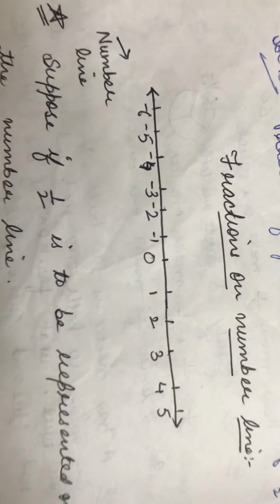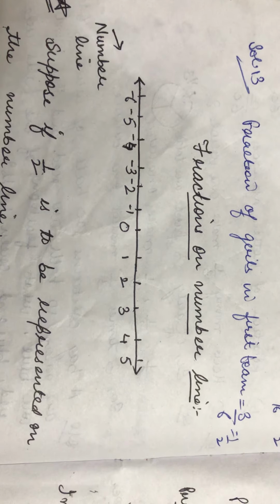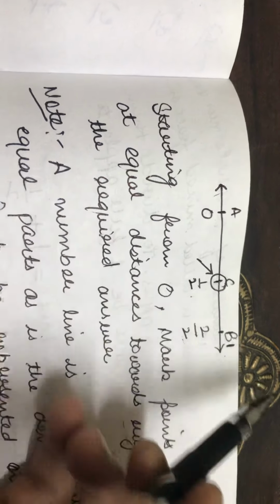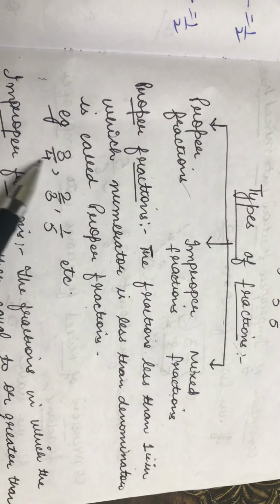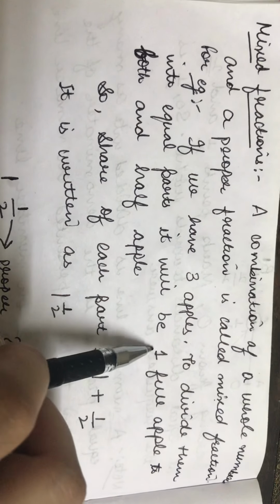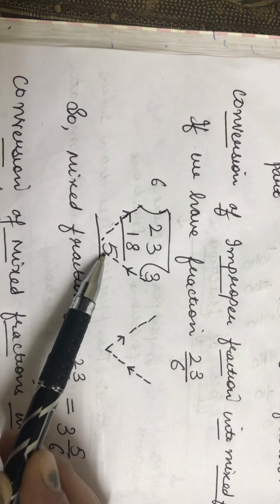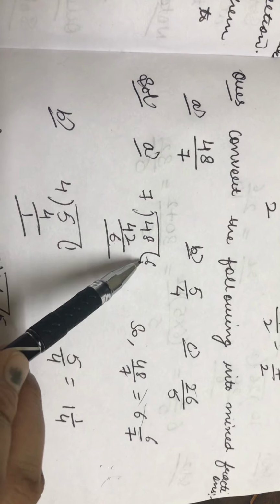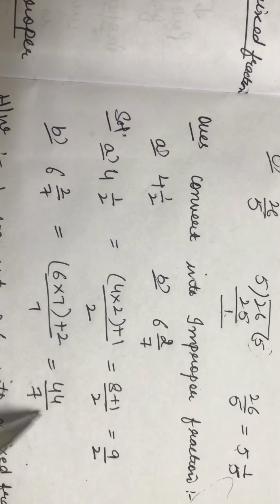Types of fractions